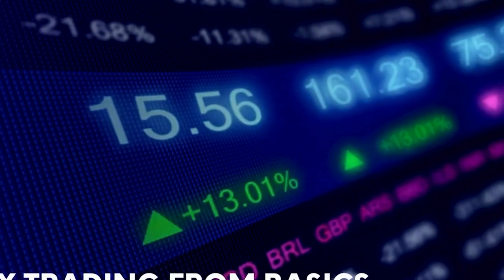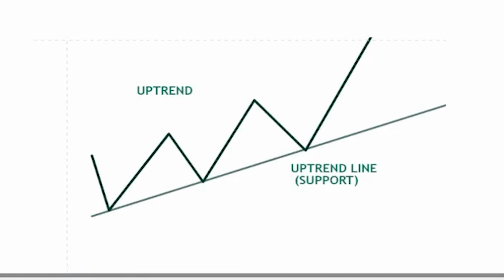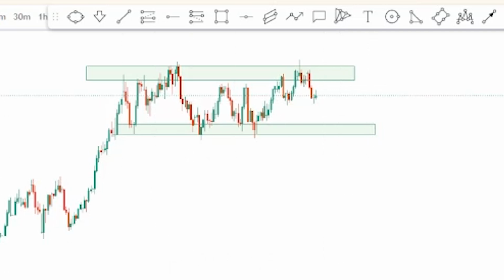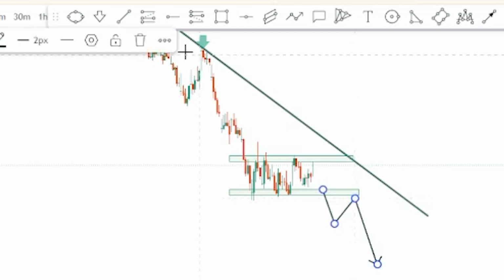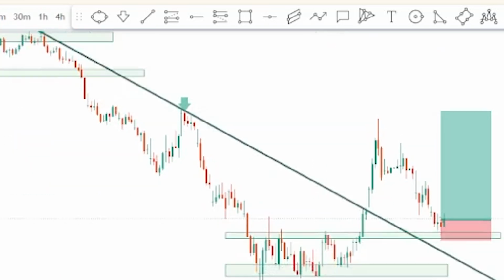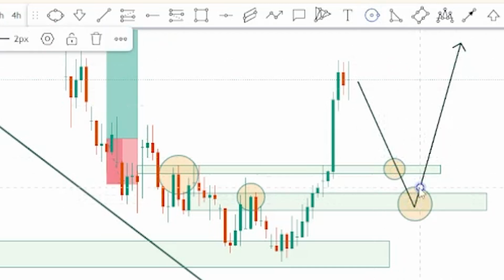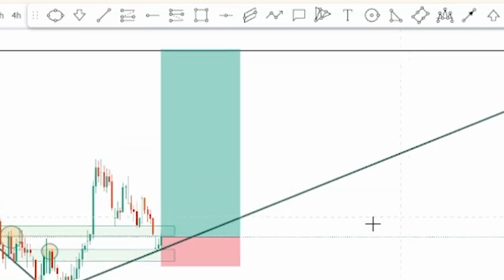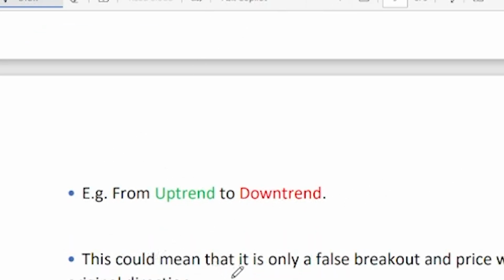How to use Trendlines perfectly and makes money in the market?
Knowing how to draw trendlines will guide to know how identify trend and find entries in the market buying or sell and even the time to enter and exit from the market.  I recommend to first watch lesson 1 _ 15 videos if you didn't.

Sobanukirwa ibijyanye na forex trading wishaka kubikora buhumyi, kurikira hano amasomo kubuntu kur The Trading Focus.